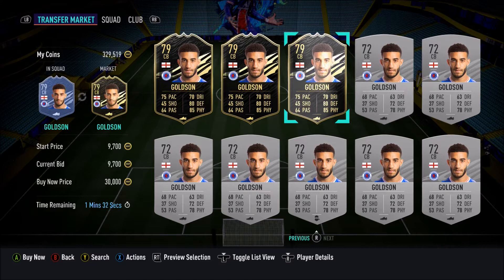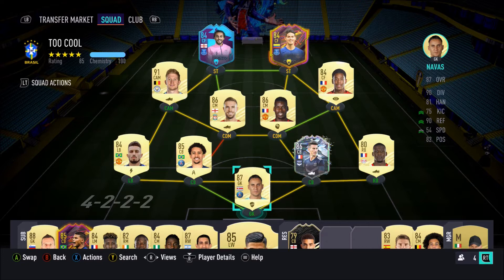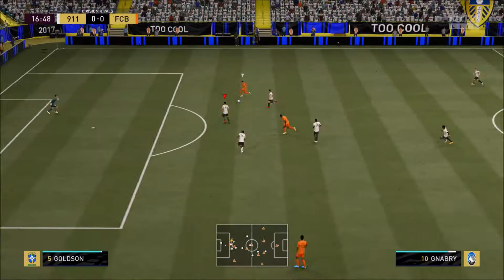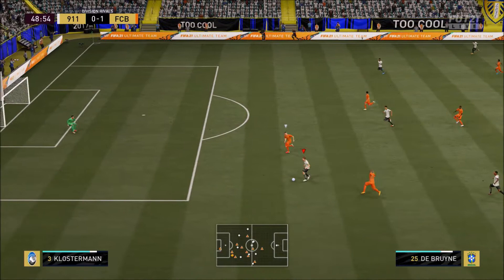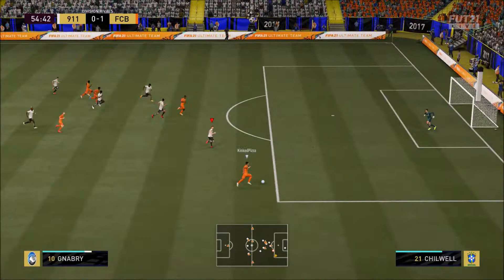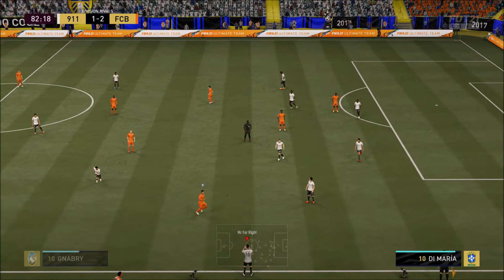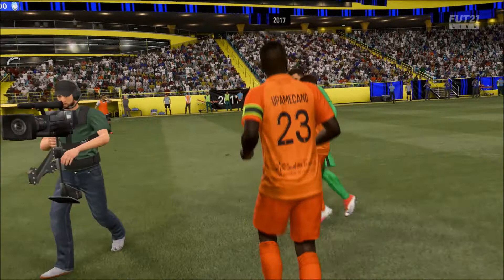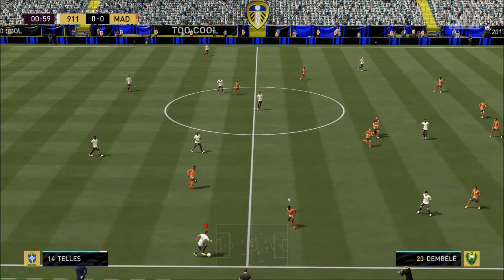CONNOR GOLDSON (79) PLAYER REVIEW - FIFA 21 ULTIMATE TEAM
GOLDSON PLAYER REVIEW!